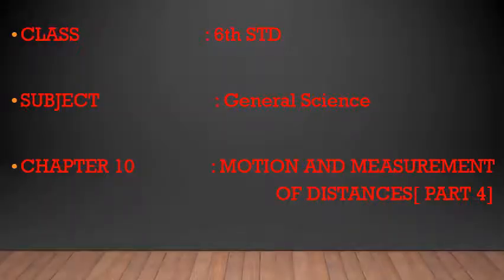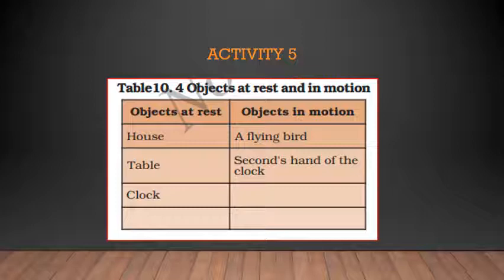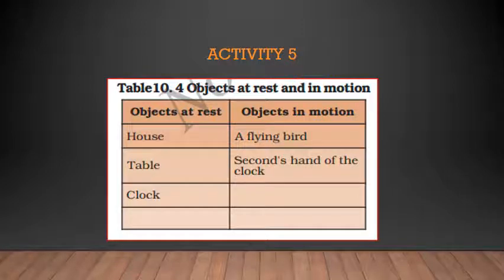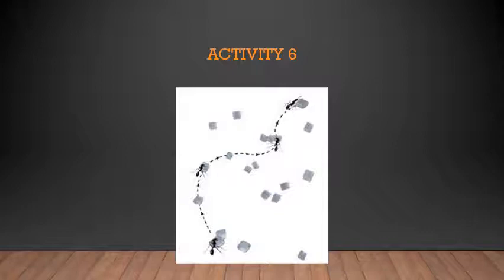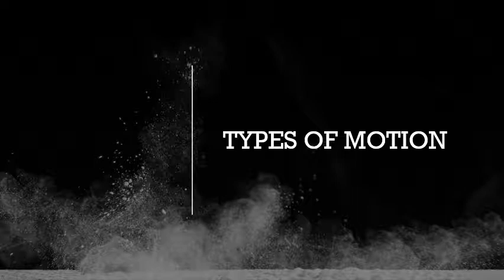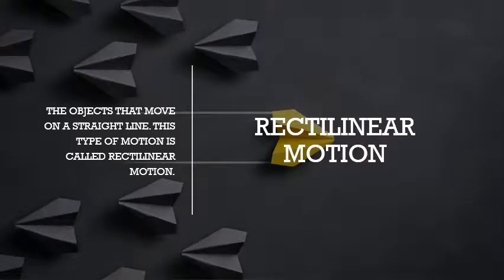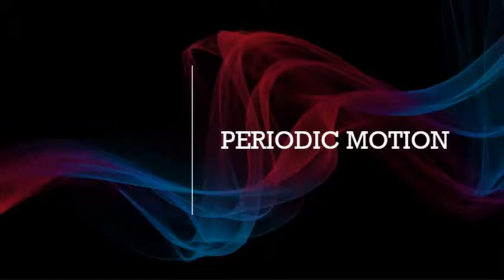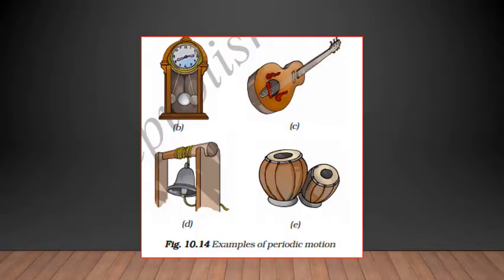6TH STANDARD/ GENERAL SCIENCE/ CHAPTER 10/ MOTION AND MEASUREMENT OF DISTANCES /VIDEO 34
6TH STANDARD/ GENERAL SCIENCE/ CHAPTER 10/ MOTION AND MEASUREMENT OF DISTANCES /VIDEO 34